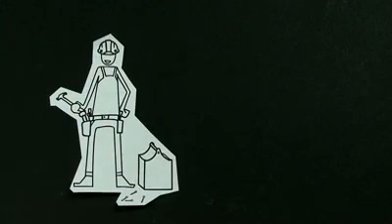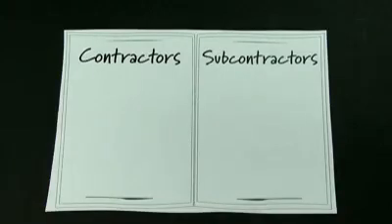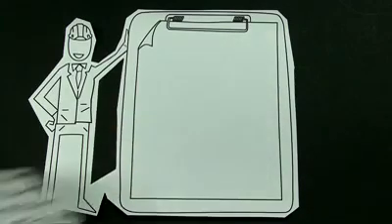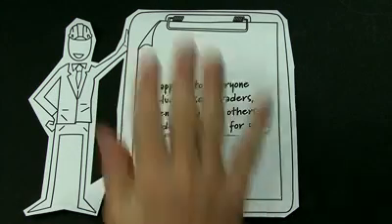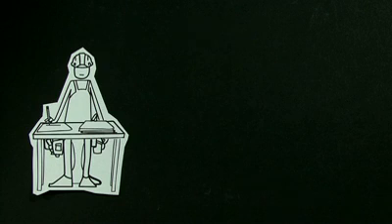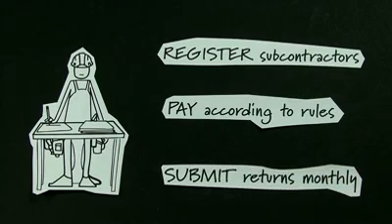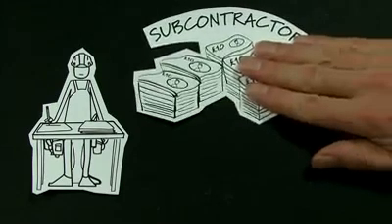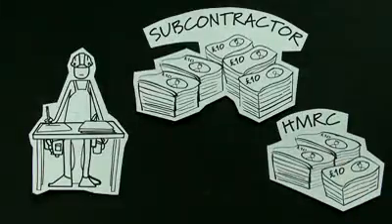How the Construction Industry Scheme (CIS) works